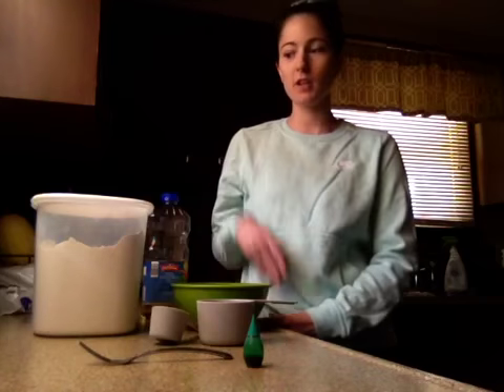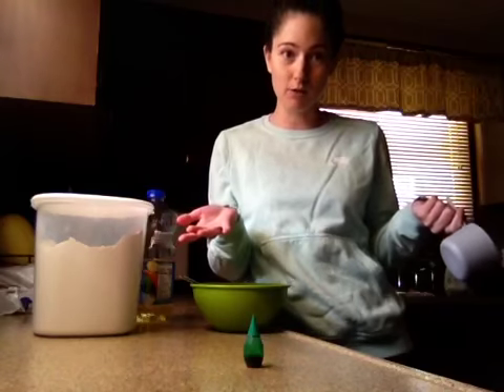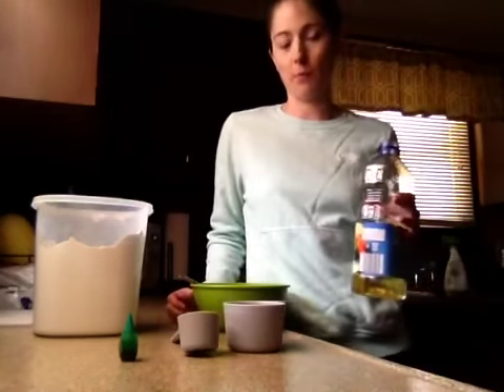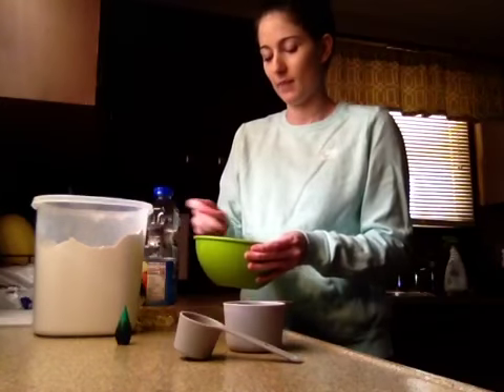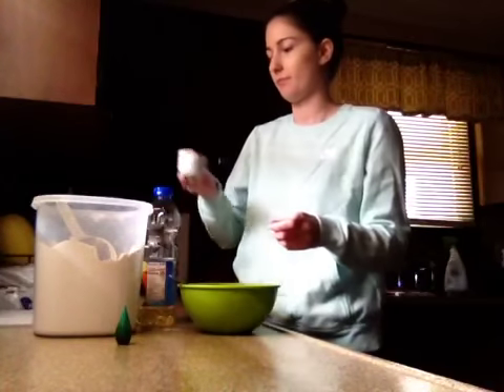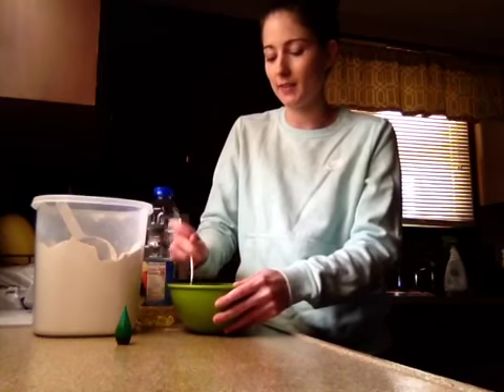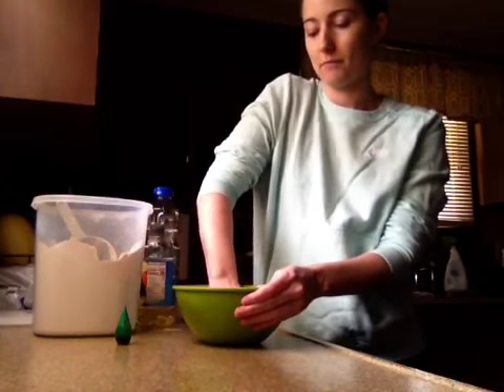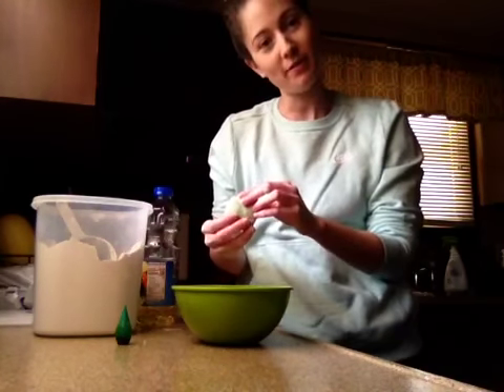Mrs. Keesee Show us How to Make Cloud Dough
Mrs. Keesee walks us through the steps to make Cloud Dough.  This is a fun one!